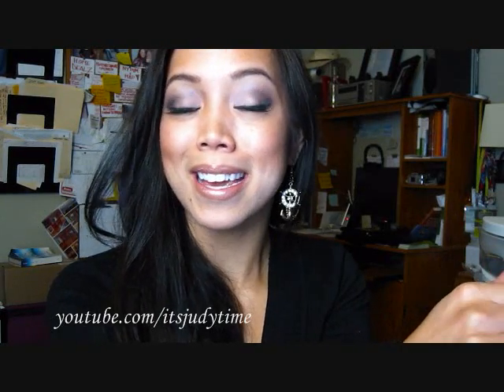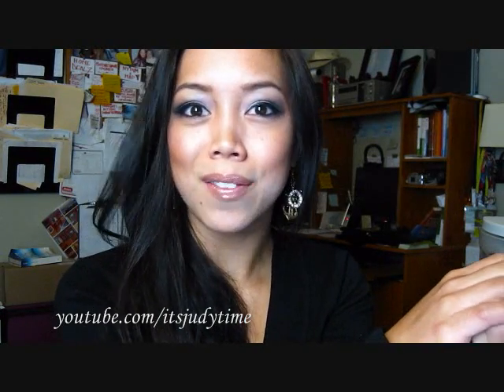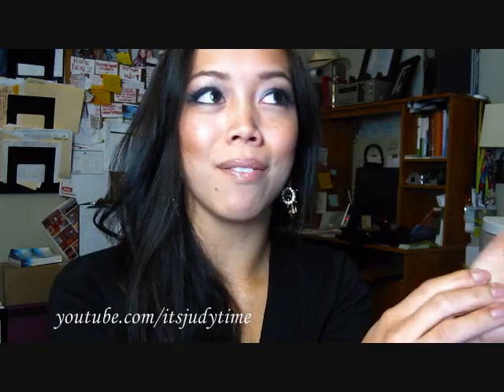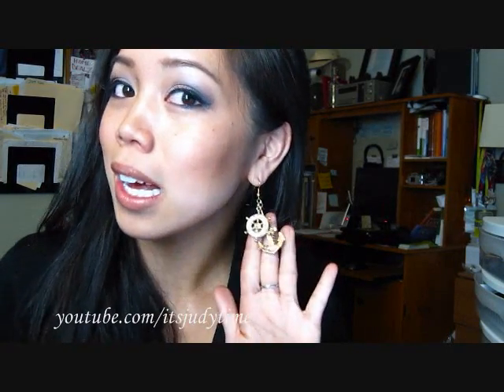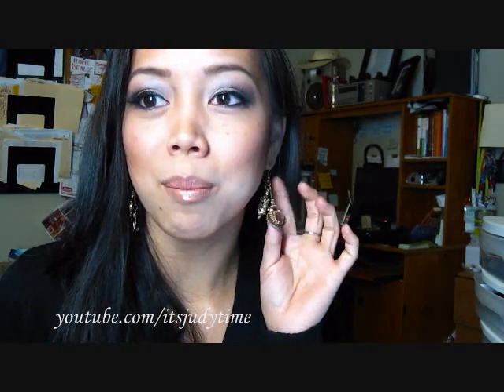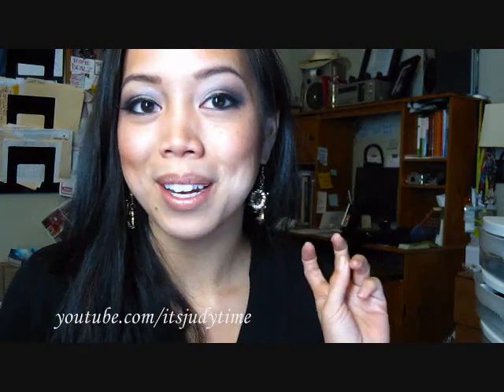Yes!! you CAN wear cheap jewelry!! Quick Tip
Just slap some clear nail polish and you're good to go ;)